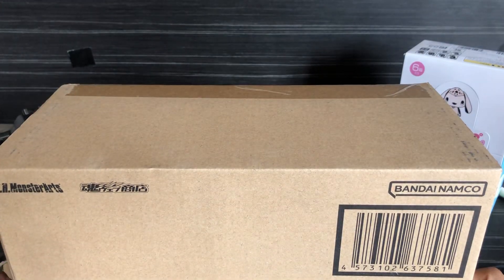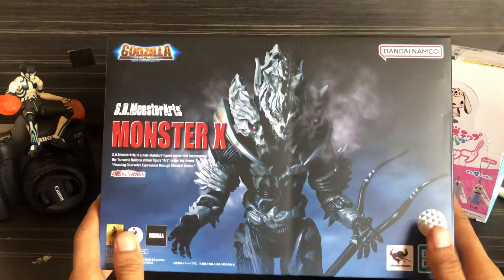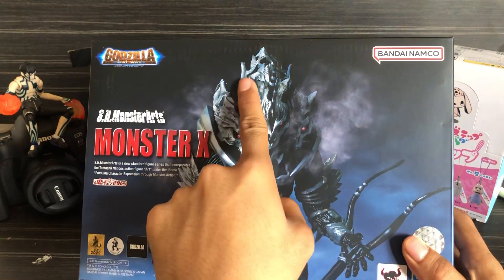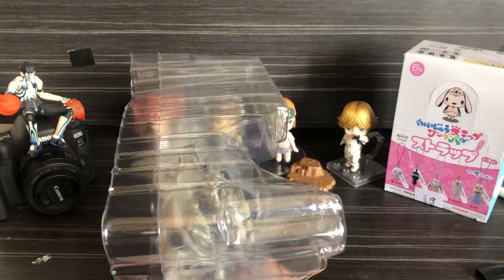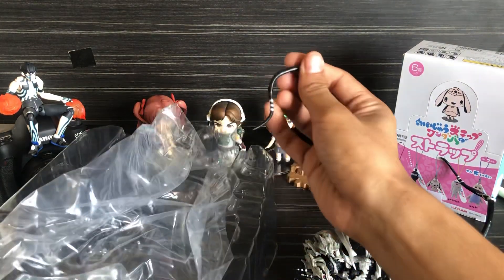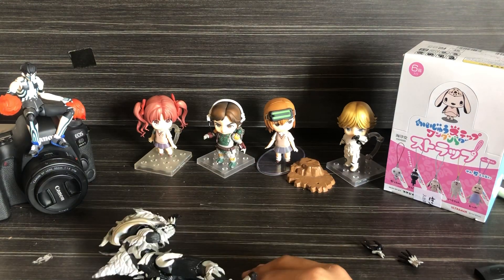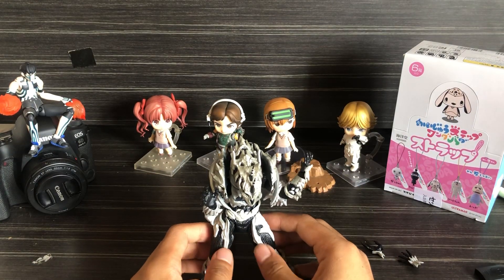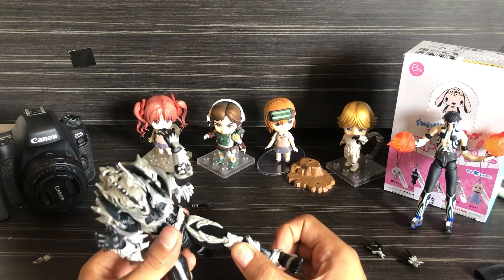S.H. Monsterarts MONSTER X S.H.モンスターアーツ モンスターエックス ゴジラ ファイナルウォーズ